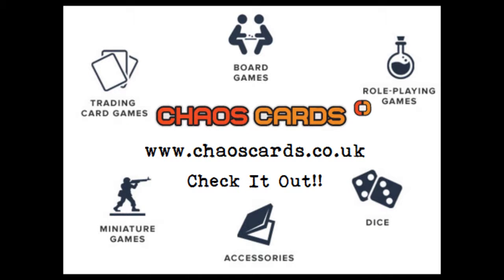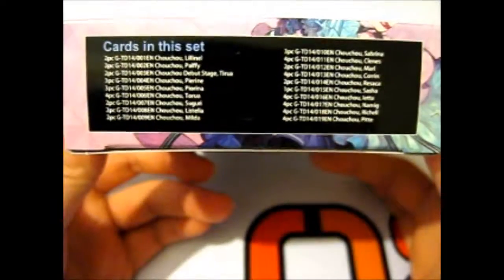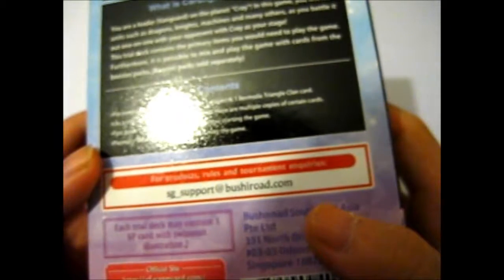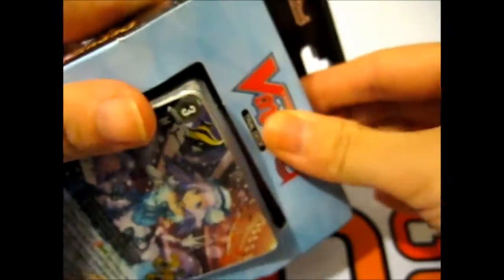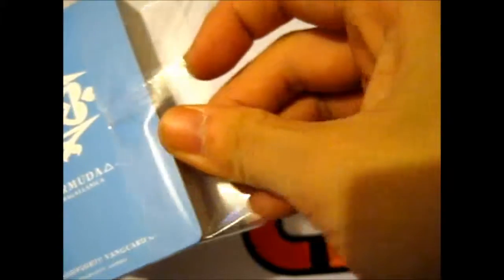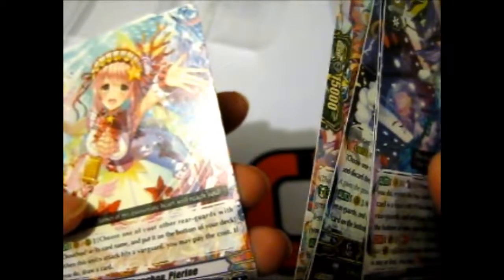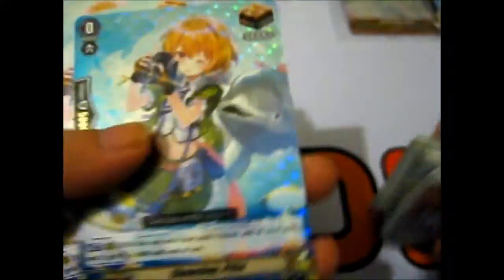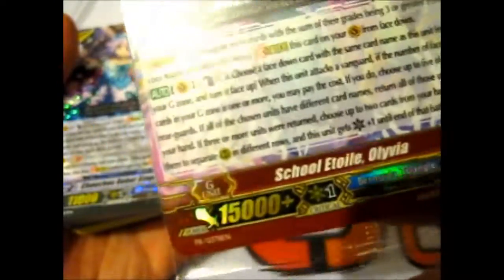CFV-G Trial Deck 14 ~ Debut of the Divas Opening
Opening of: CFV-G Trial Deck 14 ~ Debut of the Divas Opening

Facebook ~ goo.gl/Z8KuTQ
Twitter ~ goo.gl/Ups67O
Google+ ~ goo.gl/TrRQsl
Google+ Collection ~ goo.gl/wLLnFF
Instagram ~ goo.gl/3lrzKi

eBay ~ goo.gl/4qBHwQ